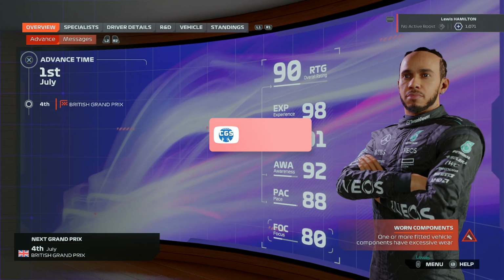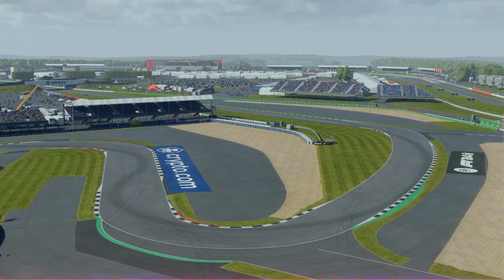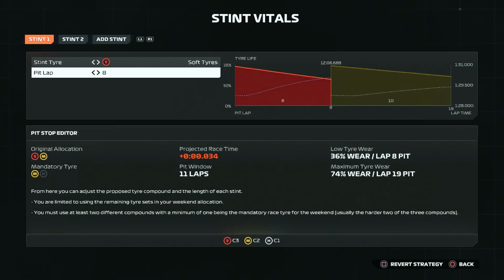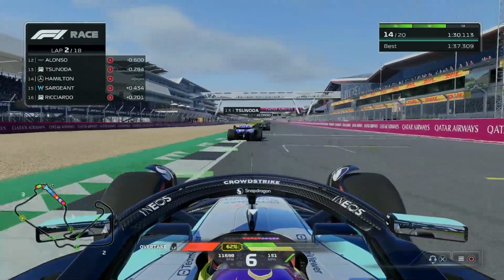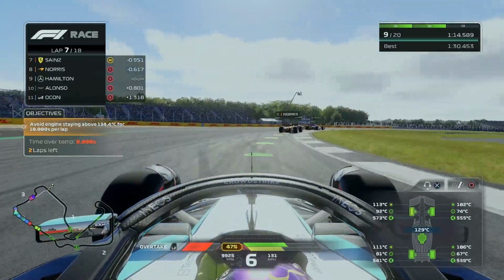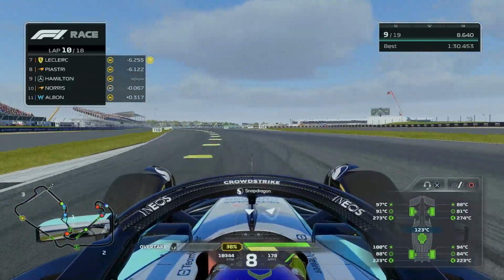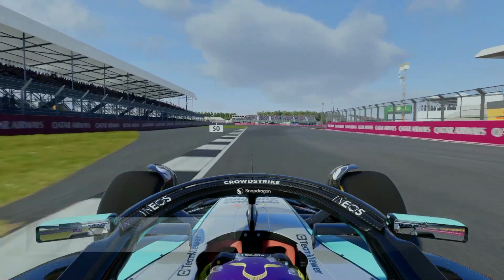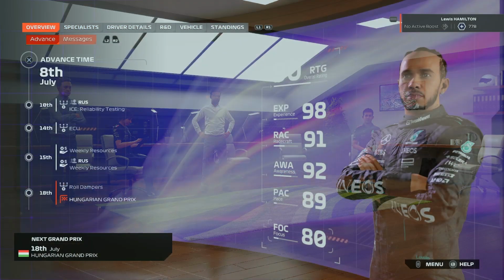LAST TO FIRST CHALLENGE! | LET'S PLAY F1 24 LEWIS HAMILTON CAREER MODE #15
Let’s Play F1 24 Lewis Hamilton Driver Career Mode – the latest F1 game by Codemasters for PS5 and Xbox Series X and also out on PC. Join me in my F1 24 Lewis Hamilton Career Mode playthrough with the statistical GOAT and let’s see if we can work our way into the championship battle in our last season with Mercedes before moving to Ferrari and trying to win that belated 8th World Championship Title!  We begin our immersive driver career at Mercedes looking to build the team into consistent podium contenders and try to get back into the winner's enclosure! With no flashbacks and simulation damage, it's time to strap in folks - this could be a long one!